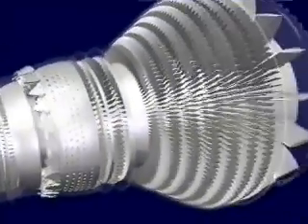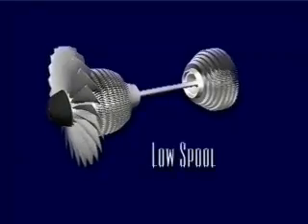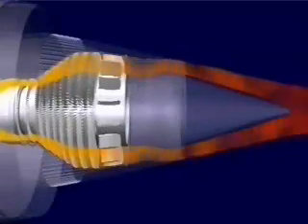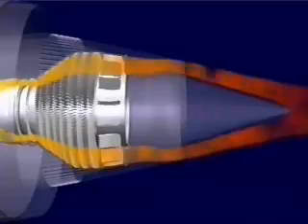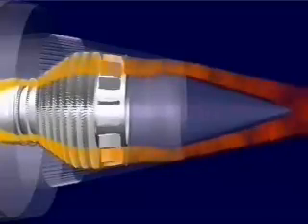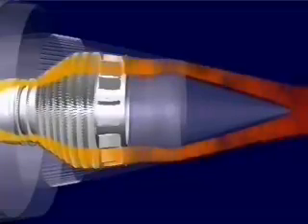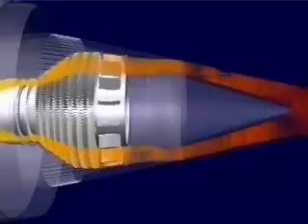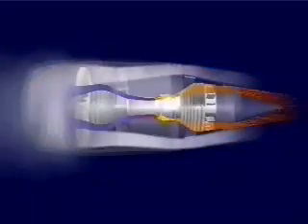How a jet engine works2 Tri-O CADD NAGERCOIL,MARTHANDAM cad animation .flv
**FREE COMPUTER TRAINING FOR POOR STUDENTS**
(*ONLINE)